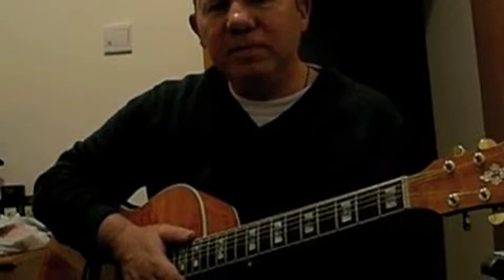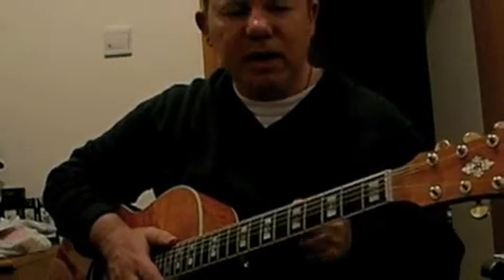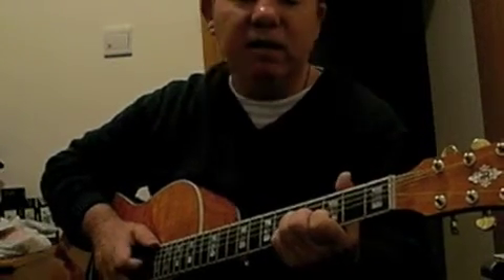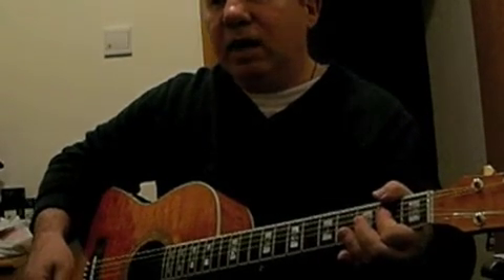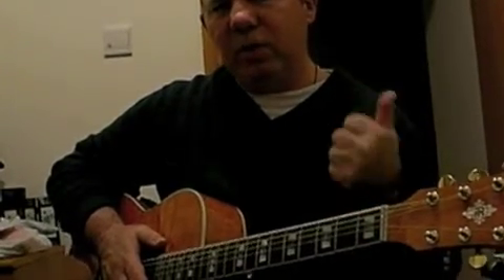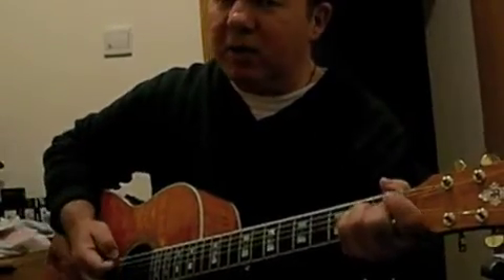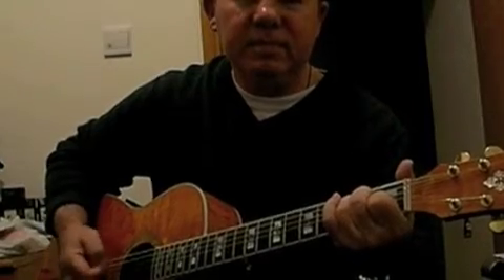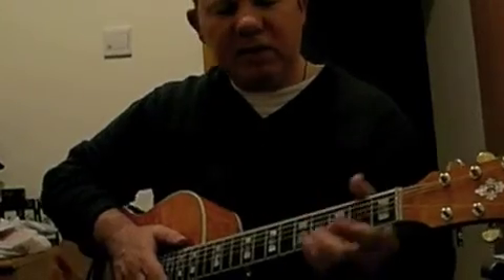Lesson for Today (Part 1 of 4)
This is for my friends Vinnie, Maria, and Mark as well as Dominic because he wears such nice pink socks (but only on the bottom where no one can see)